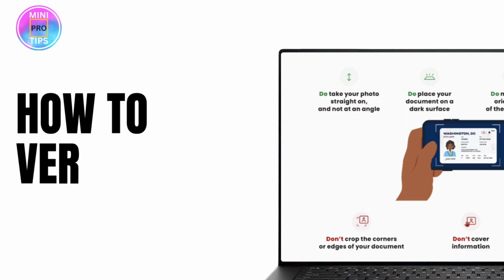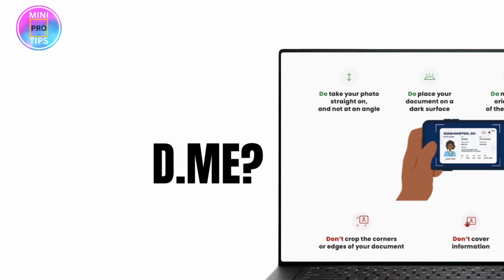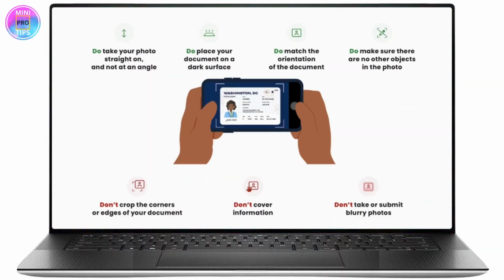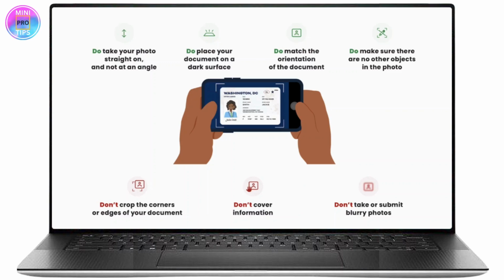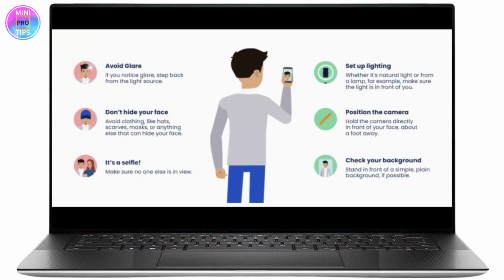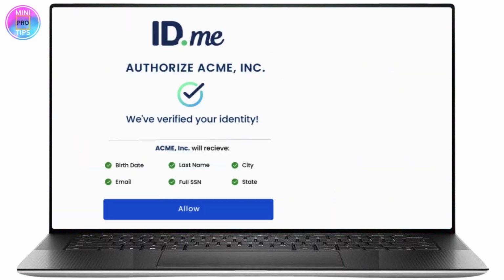How to Verify ID.me | Id.me Verification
How to Verify ID.me | ID.me Verification (2025)! Want to verify your identity using ID.me quickly and securely? This video will guide you through the steps on how to complete ID.me verification online easily. Whether you're asking, "How do I verify my ID.me account?" or need help with the verification process, this tutorial has you covered. Learn the steps to verify your identity and access services that require ID.me verification. Watch now to see how you can verify your ID.me account today!

Timestamps:

00:00 How to Verify ID.me | ID.me Verification
00:10 How Do I Verify My ID.me Account?